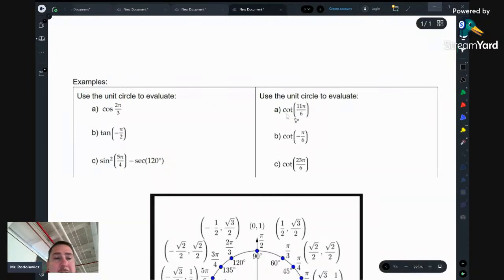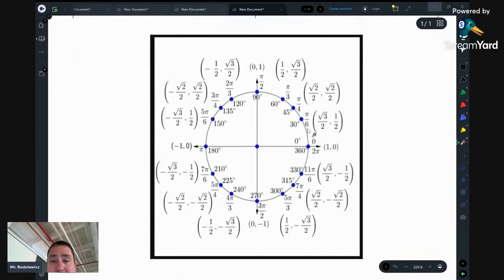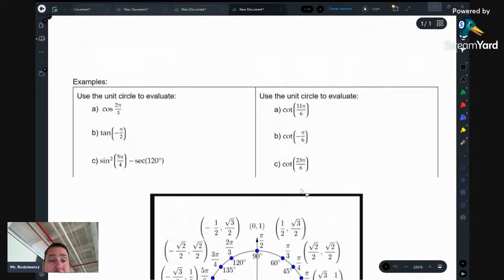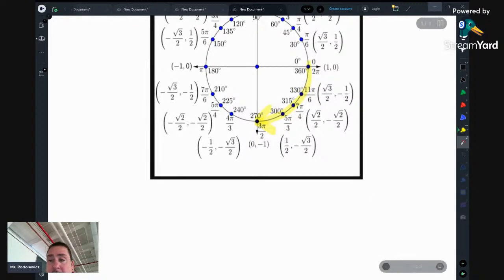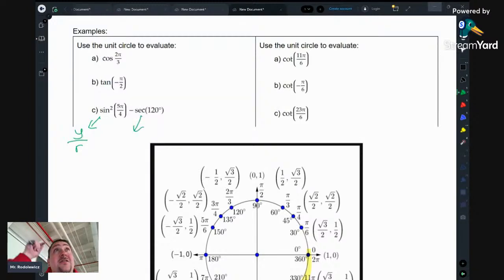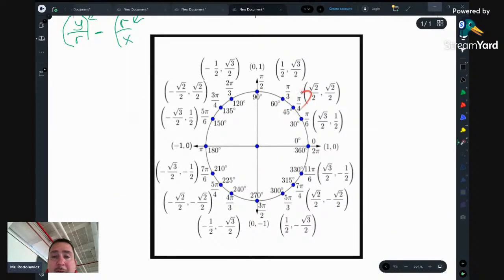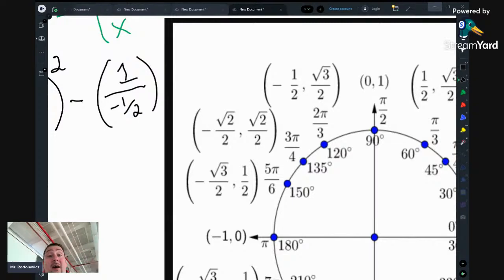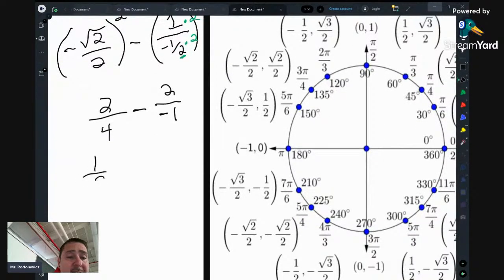Evaluate Trig functions using the unit circle